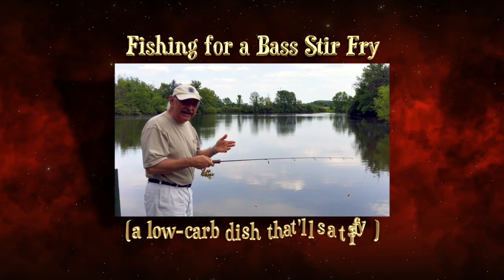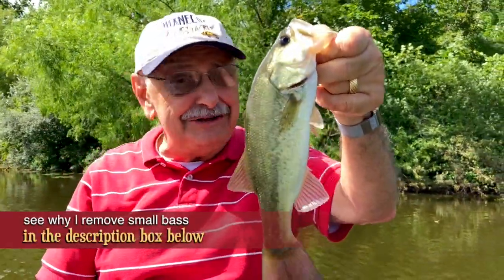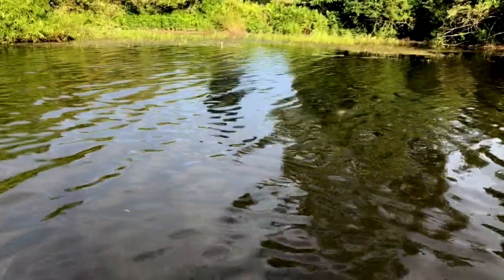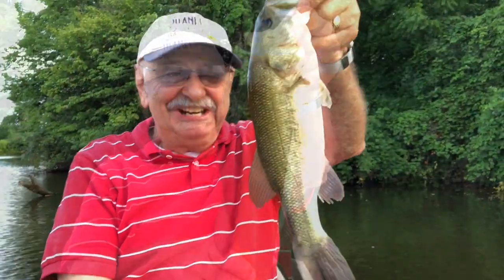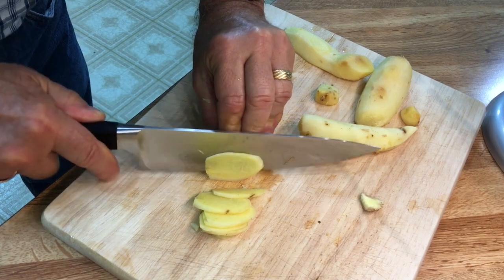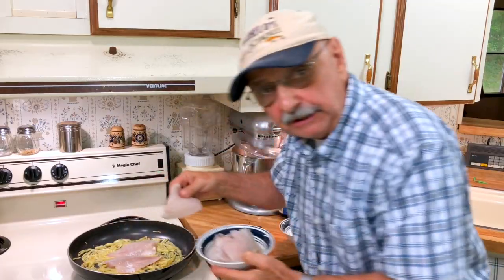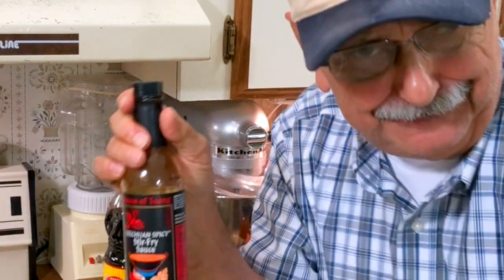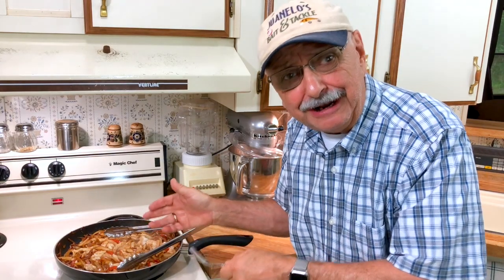Fishing for a Bass Stir Fry (a low-carb dish that'll satisfy)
A subscriber, Ty man, asked me to make a fish stir fry. I found one that looks easy and tasty. I’ve got all the ingredients except one, the fish. Let’s try to pick some up bass for this. Click on SHOW MORE for info on the tackle, lake, recipes and much more.

- - - - INFO ON THE EQUIPMENT, FISH, LAKE, VIDEOGRAPHY, ETC. - - - - -

THE BOAT: Bass Hunter EX, purchased in March, 2018.

THE MOTOR: A Minn Kota, Endura 55 with short shaft, 55 LBS of thrust. It runs on a 12v, deep cycle battery. This exact model has been discontinued.

THE LURE is a 2¾ inch Z-Man Finesse TRD in PBJ color. I attached it to a 1/15 oz. Z-Man® Nedlockz HD Jighead.

THE BAITCASTING REEL is a Shimano Calcutta 50B, from 2004. This model is no longer made.

THE BAITCASTING LINE is Firewire Stealth Braid in moss green, 15 LB test, 4 LB monofilament equivalent.

THE BAITCASTING ROD is a Shimano Compre, Model CPC68MC, 6’ 8” fast action, medium power. Suggested lure weight ⅛ to ¼ ounce. Suggested line weight 6 - 12 pound test. Purchased April 2016.

THE LAKE is called Lake Ketchabigwon (named by native Americans). It is almost 6 acres and is located in NE Ohio. It sits on 37 acres of property. The lake is private. We purchased it in 1987. It has a maximum depth of 12 feet. The small pond uphill from it is ¾ acre with a maximum depth of 12 feet.

WHY KEEP SMALL BASS AND RETURN LARGER BASS: We had biologists perform  an electroshock survey of the lake. They found too many small, stunted bass. There is only so much biomass to go around, and there are too many mouths to feed. Their advice was to remove all bass under 12 inches, and to release the bigger ones. This rule is usually the opposite in large public lakes.

WHERE TO GET A CAP LIKE MINE: You can get a “Juanelo Bait & Tackle” baseball cap In fact, you could put your own name on it!

VIDEOGRAPHY:
The principal camera is my iPhone X on a tripod. I also use an iPhone 6s Plus as a close-up, counter-top camera when cooking. It is mounted on a small tripod. I use a Rhode microphone indoors to help lessen the echo. The video is edited on my MacBook Pro using Final Cut Pro X.

BACKGROUND MUSIC is called “Fun Asia,” purchased from jewelbeat.com.

           - - - - - - - - - - - - - - - - - RECIPES - - - - - - - - - - - - - - - - -

HERBED CAULIFLOWER RICE & TERIYAKI BROCCOLI

INGREDIENTS
2 packages of Birds Eye frozen Savory Herb Riced Cauliflower
1 package of Birds Eye frozen Teriyaki Broccoli

DIRECTIONS
Microwave according to the directions on the packages

CAMBODIAN GINGER FISH

INGREDIENTS
2 tablespoons vegetable oil
½ pound peeled, matchstick-cut fresh ginger
4 (4 ounce) catfish fillets
2 tablespoons fish sauce
1 tablespoon soy sauce
1 tablespoon oyster sauce
1 large yellow onion, sliced
¼ red bell pepper, cut into thin matchsticks
½ bunch green onions, cut into ¼ inch pieces

DIRECTIONS
Heat oil in a large skillet over medium heat. Cook and stir ginger in the hot oil until slightly softened and brown, 5 to 7 minutes. Add catfish fillets; cook until firm, about 3 minutes per side. Remove fillets from the skillet to a plate and set aside.

Stir fish sauce, soy sauce, and oyster sauce together in the skillet. Add onion and red bell pepper; cook and stir until softened, about 4 minutes. Return catfish fillets to the skillet and spoon sauce and vegetables over the fillets. Continue cooking until the flesh of the fish flakes easily with a fork, about 3 minutes more. Garnish with green onions to serve.